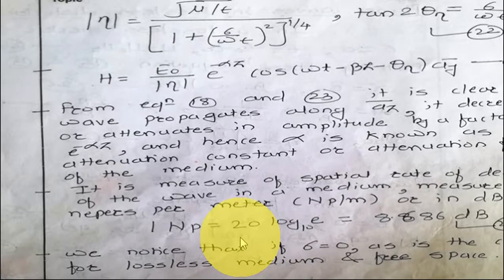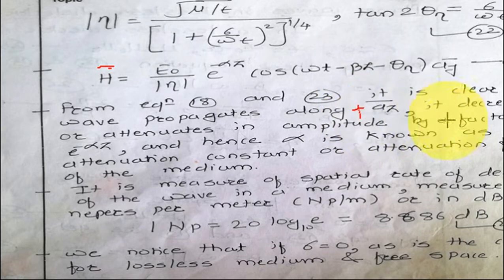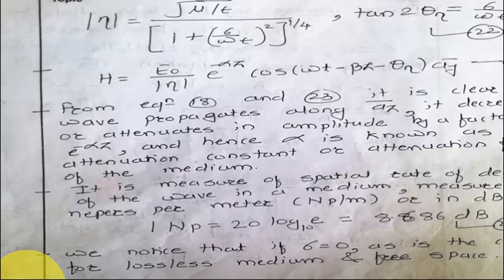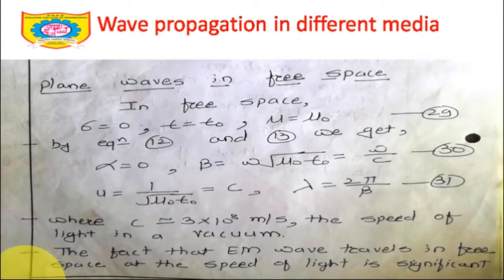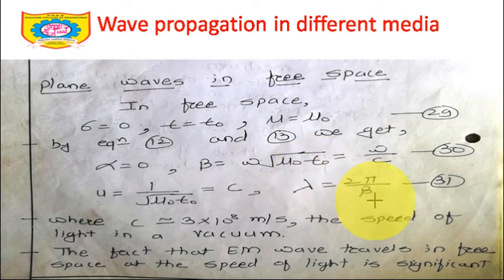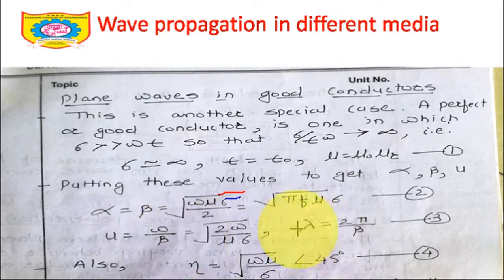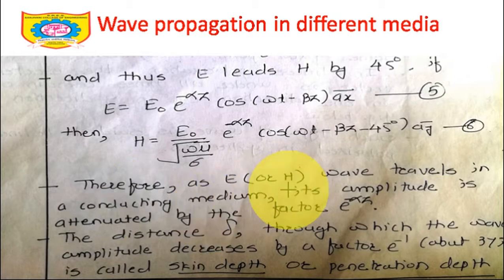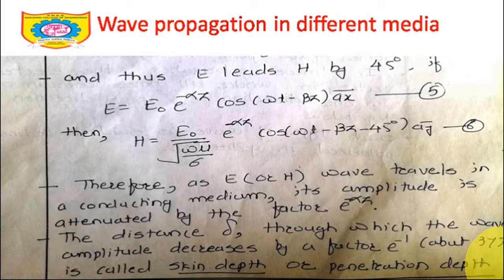Unit_6_Lecture_8_Wave Equation Part-II